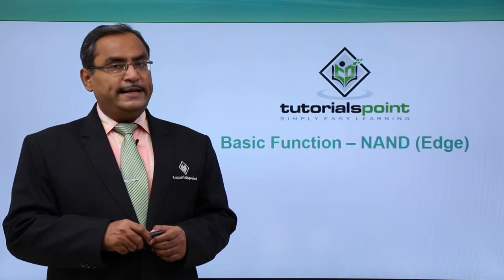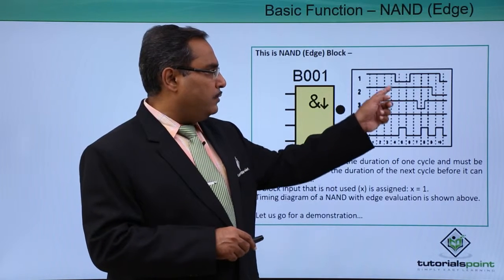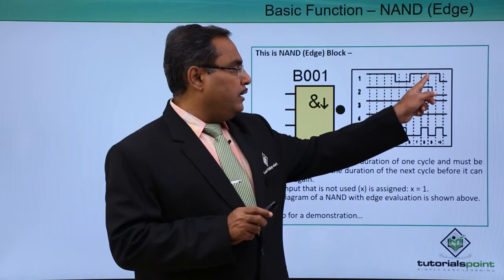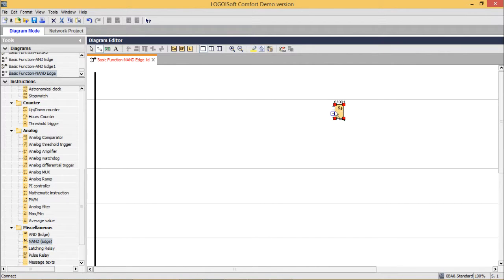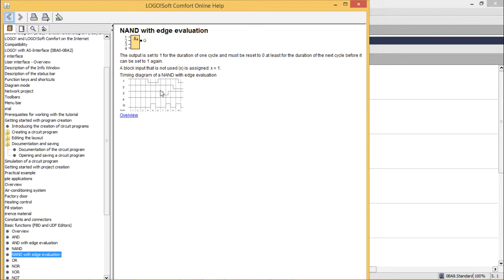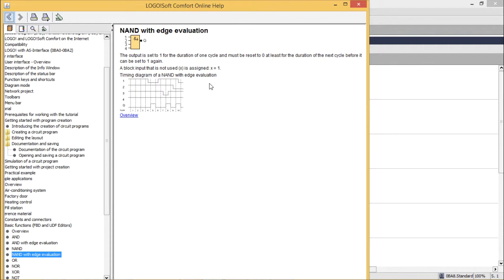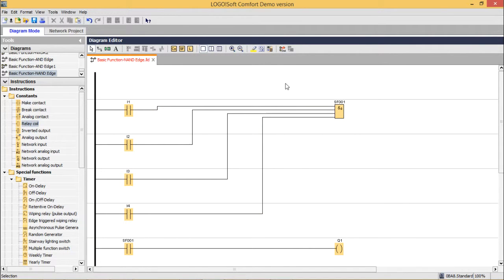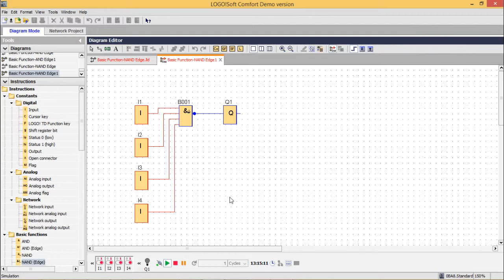Implementation of NAND Edge Block